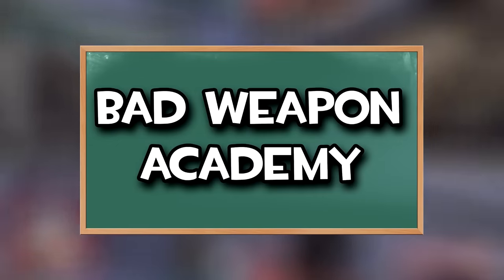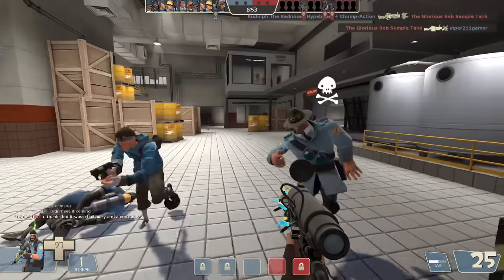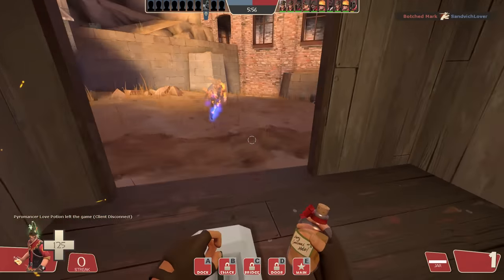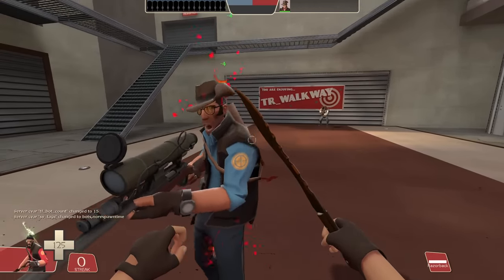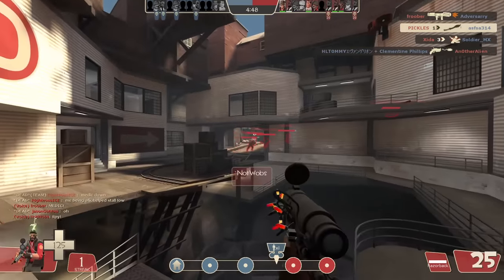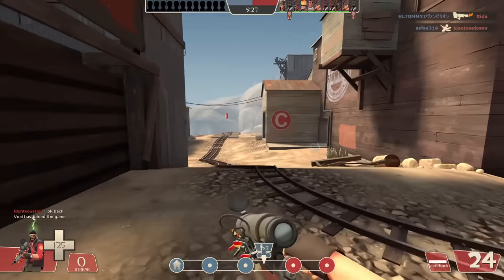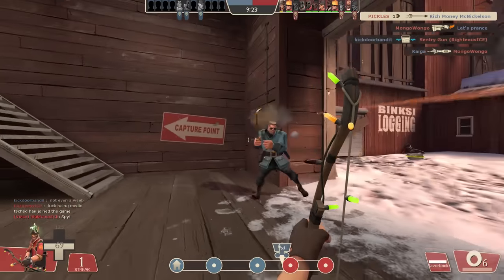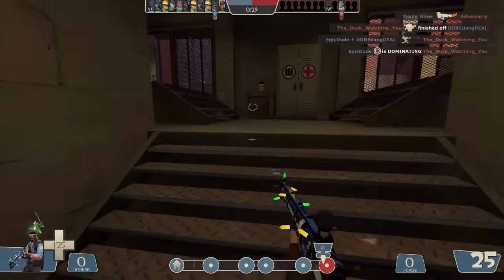[TF2] Bad Weapon Academy: Tribalman's Shiv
Have you ever looked at a weapon and thought, "How am I even supposed to use this piece of shit?" Don't worry. I'm here now.

Warning: Contains excessive, yet completely justified, hatred towards the Conniver's Kunai and all Spy mains the world over.

Clips used:
The Simpsons
K-ON!!